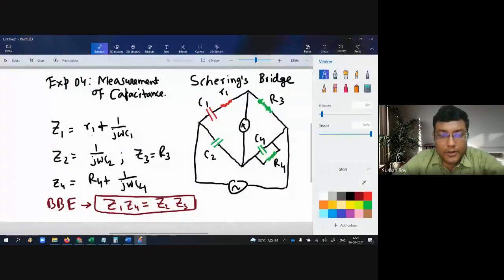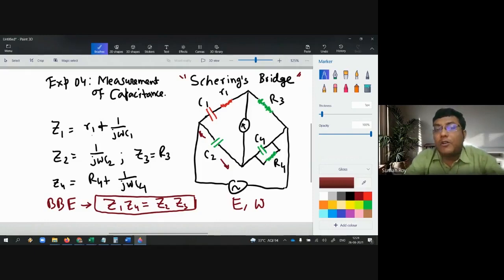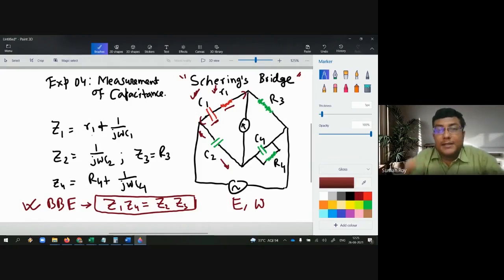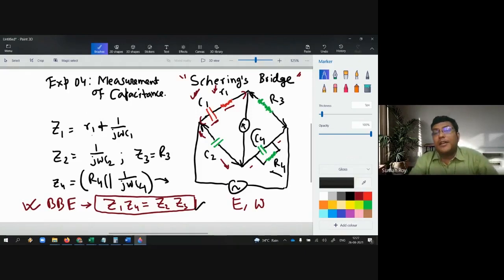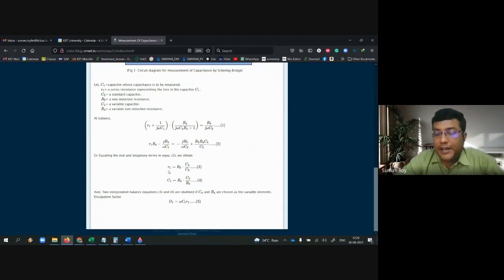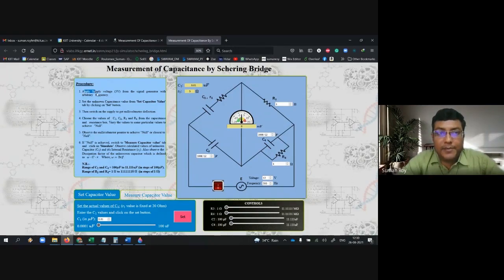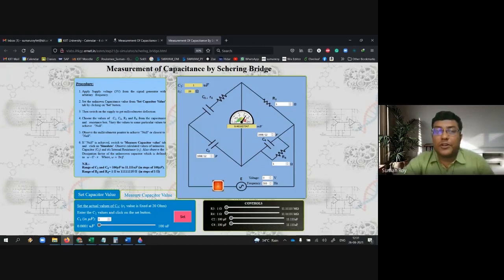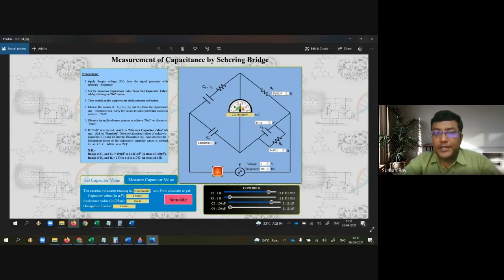Exp. 04: Measurement of unknown capacitance using Schering bridge.